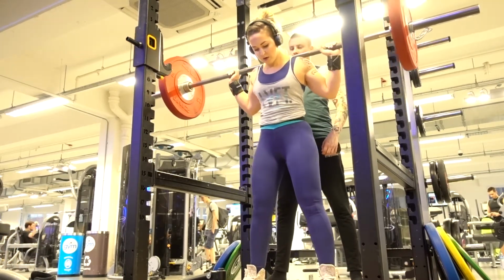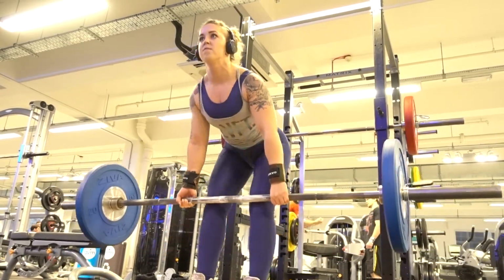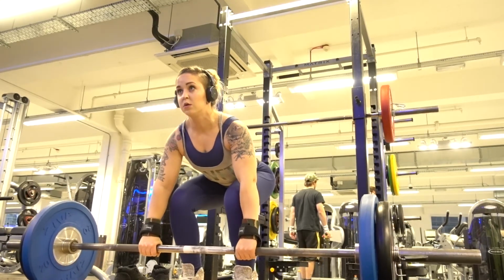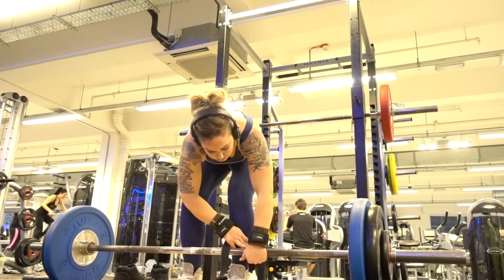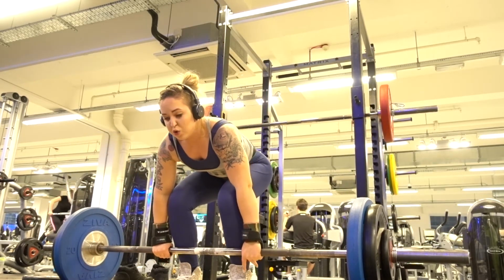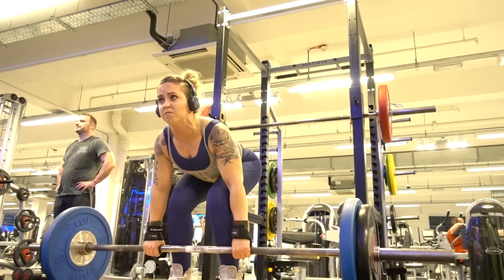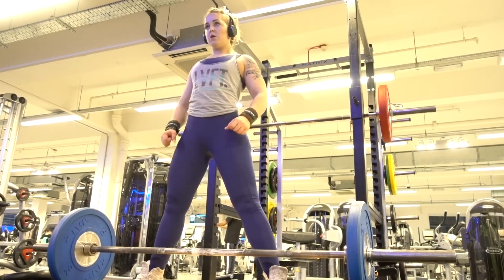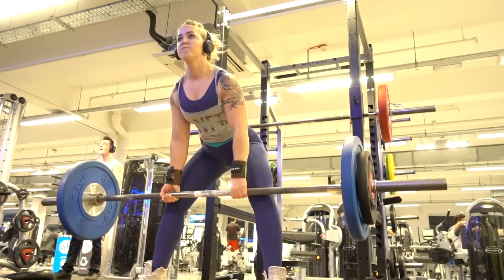SQUATS & DEADLIFTS | DEADLIFTS HOW TO | MY HEAVIEST YET!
Hey guys, here's my deadlifts tutorial - finally! Also check out this deadlifting guide by my YouTuber friend Dan Watkins